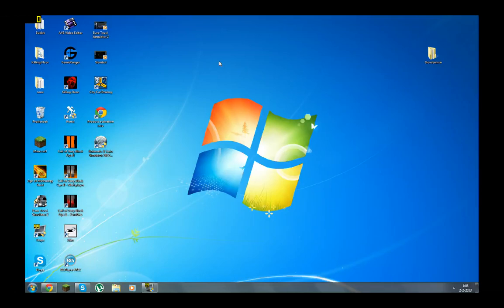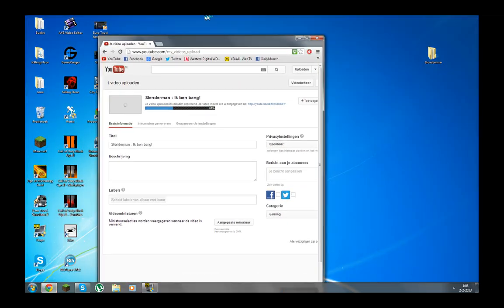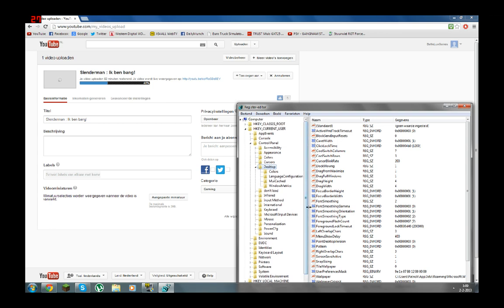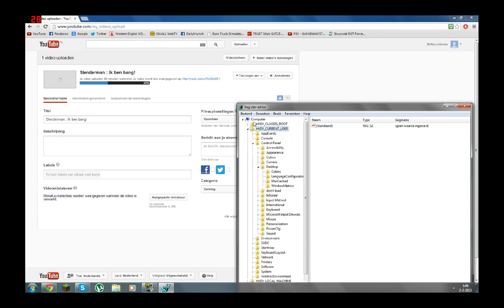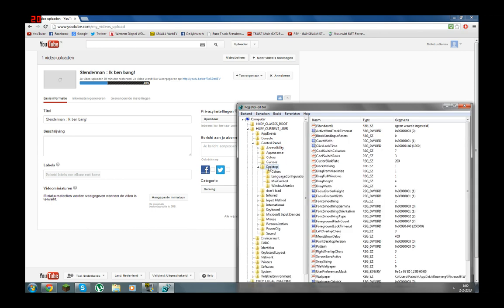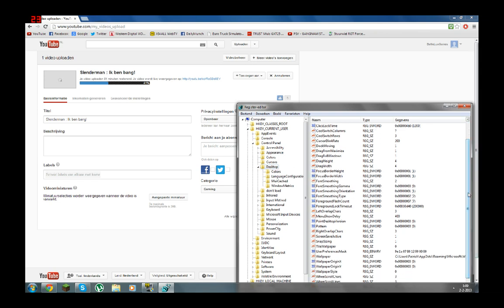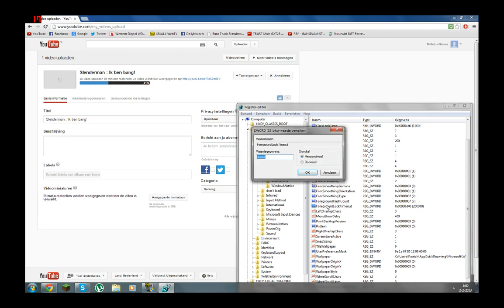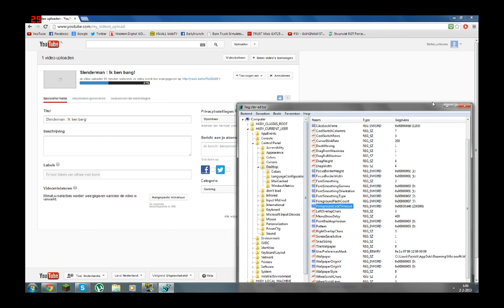How to: Fix the windows 7 minimize bug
Do note that this might not work for you, it worked for me and for a lot of other people, if I could not help you then I am very sorry. Suggestion by George Anon: "found a temporary solution for while I'm playing games/watching movies: download Razer Game Booster...it stops all unnecessary processes running and focuses every bit of performance into the cpu, stops the minimising glitch also :)"